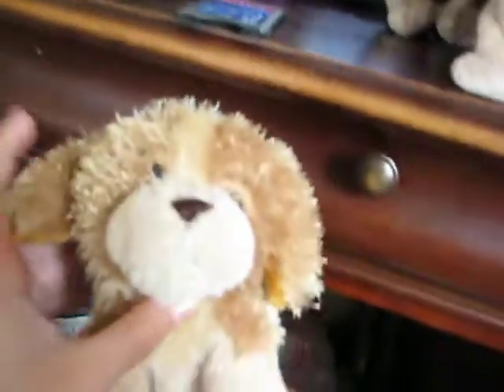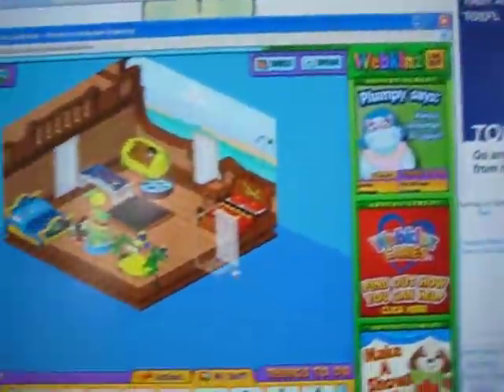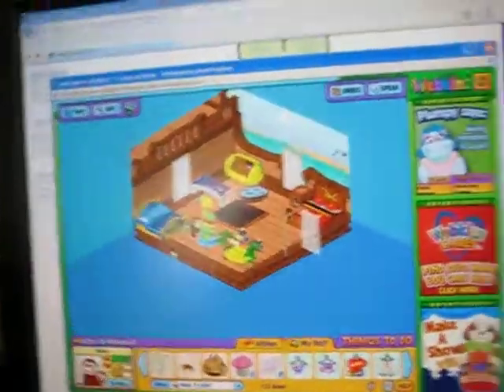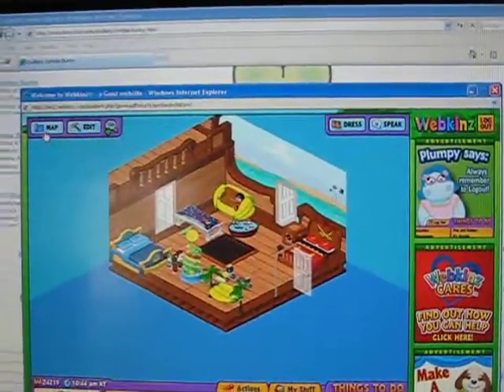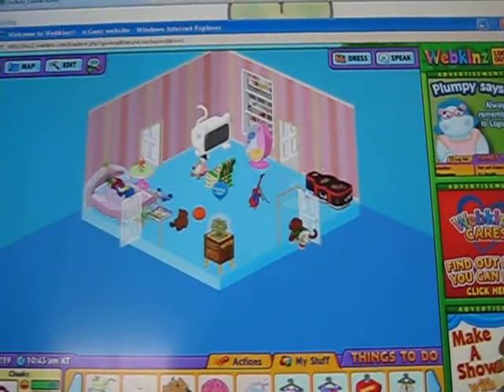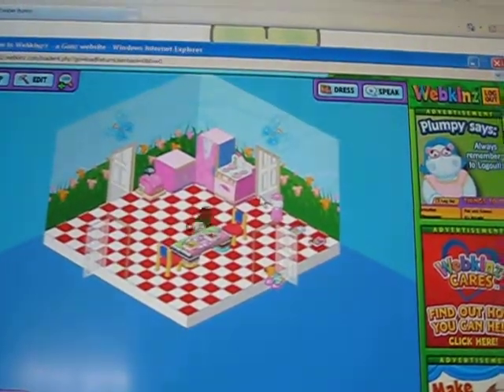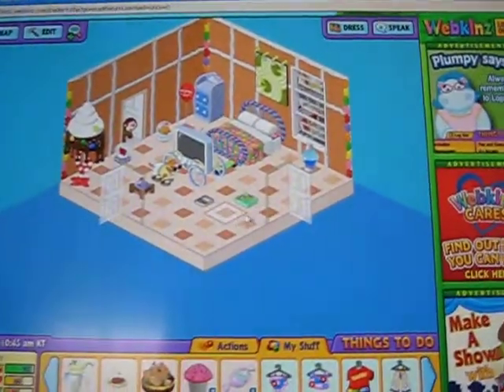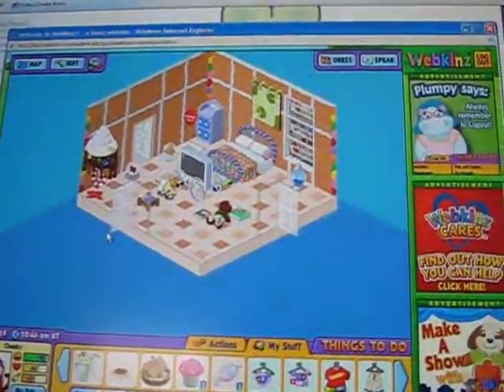rare w's+my webkinz house 1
please comment and rate 1st to comment gets a secret recipe and 8th gets a rare item